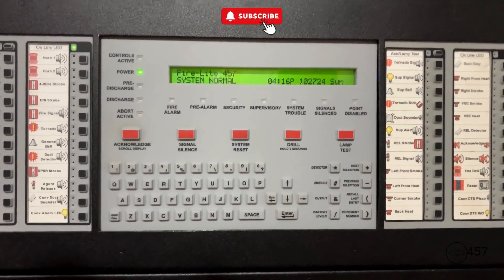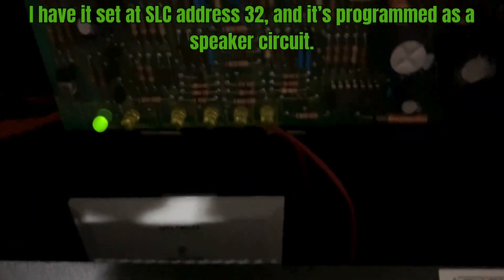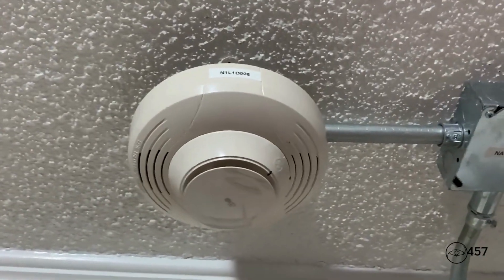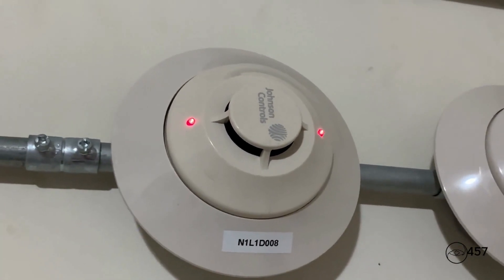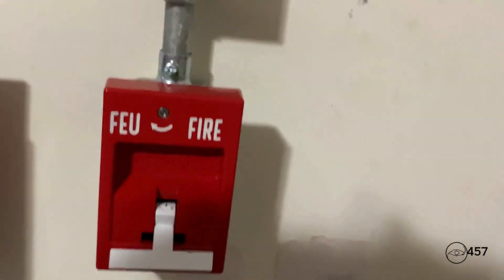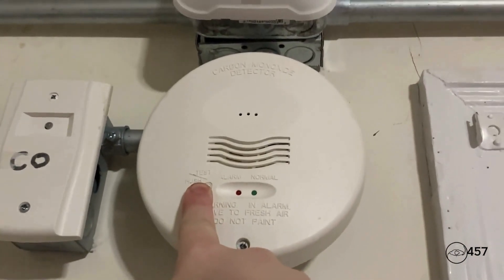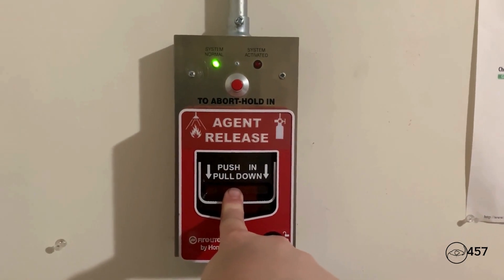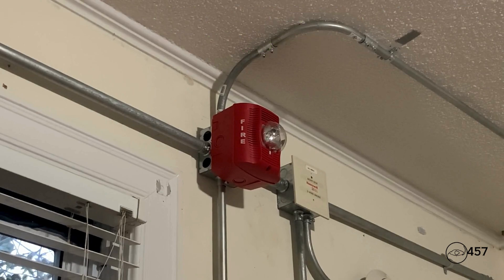Notifier NFS2-640 s5 Fire Alarm System Test 1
Here is the very first system test video featuring my new Notifier DVC, in which I show you first and several changes, before I start the system test. This video is voice evac only, meaning there are no notification appliances for NACs 1 and 2.

As I mention in the video, I will be doing all the PAM points on the DVC-KD, showing how the DVC functions,  and showing more of the AA-30 amplifier in another separate video.

Here are some previous sneak peek videos of the DVC in action right here:

1080p 60 FPS Available For Highest Quality

English closed captions available for the hearing impaired

Never pull fire alarms in real buildings, unless it's a real emergency, and NEVER tamper with life and safety equipment out in public, unless you have the authority to do so!! You will get into a ton of trouble with the law, face hefty fines, and possible jail time!!

This video, and I, are not held responsible for your actions!!